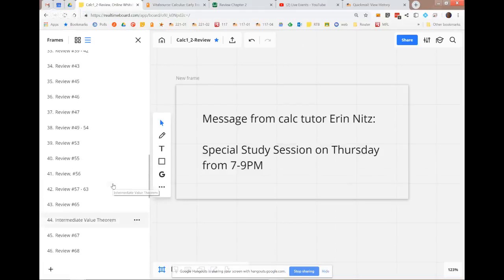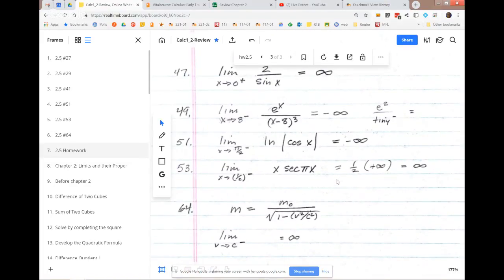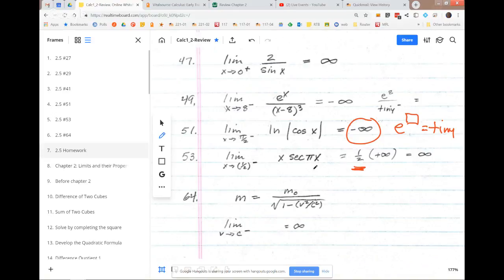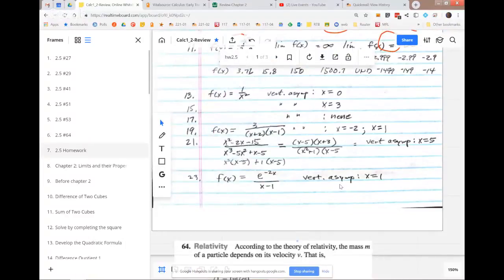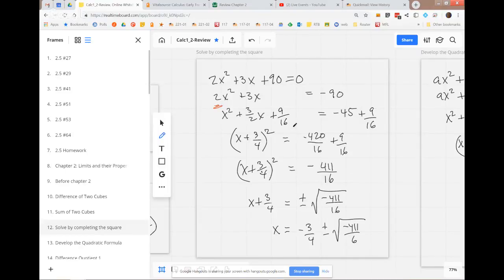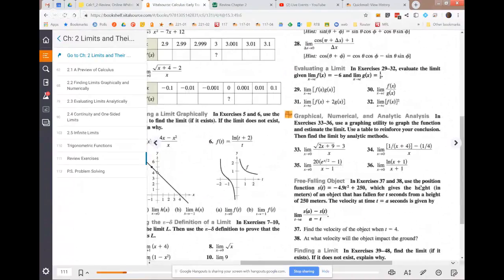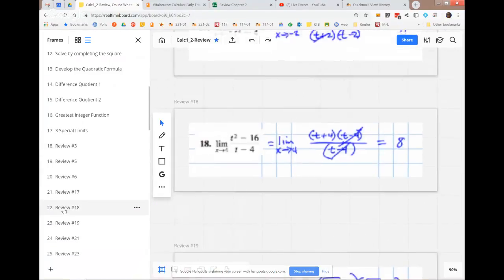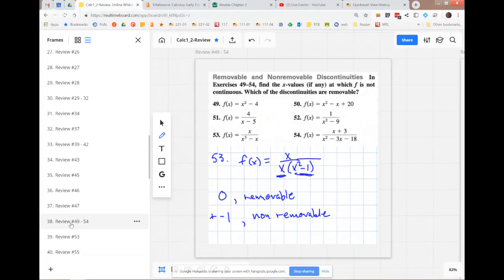WLC MAT 221: Chapter 2 Review